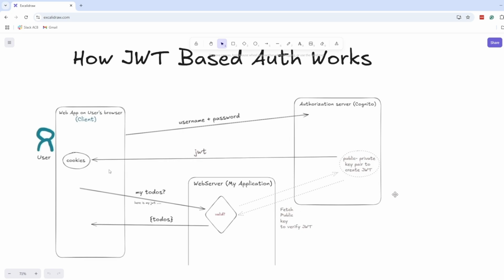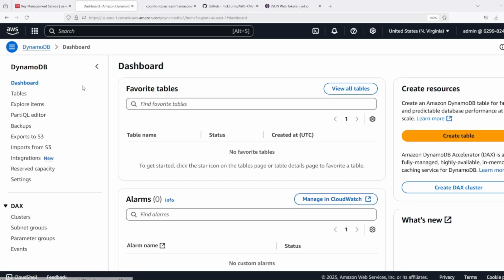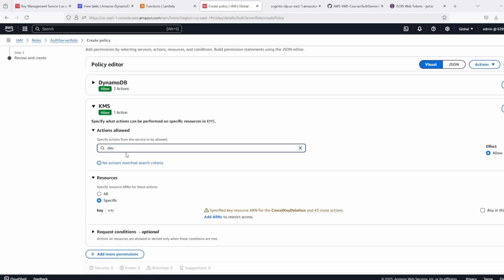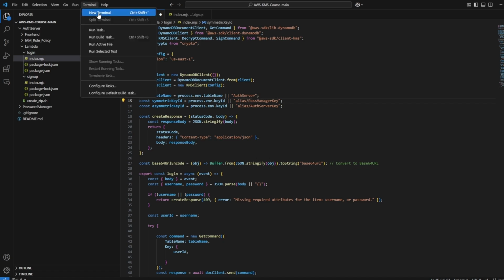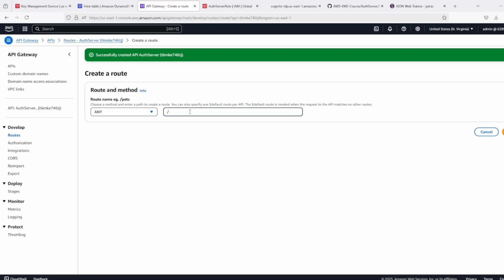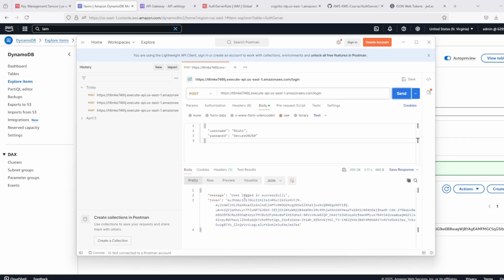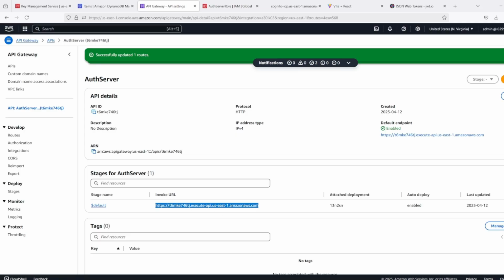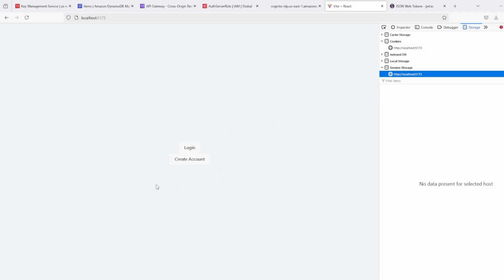AWS Serverless Project: Authentication with AWS Lambda & KMS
Build a Serverless JWT Auth Server Using AWS KMS 🔐 Step-by-Step Guide.

In this hands-on tutorial, learn how JWT authentication works and how to implement a secure serverless auth system using AWS Key Management Service (KMS). We’ll create signup and login flows, encrypt passwords, issue JWTs with asymmetric keys, and verify tokens using a public key.